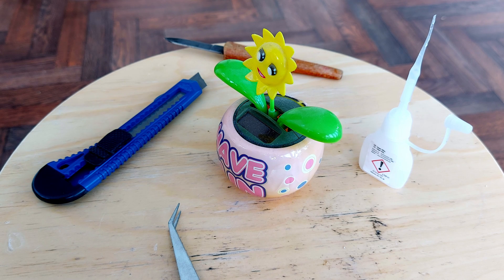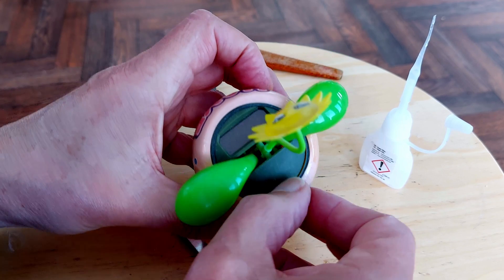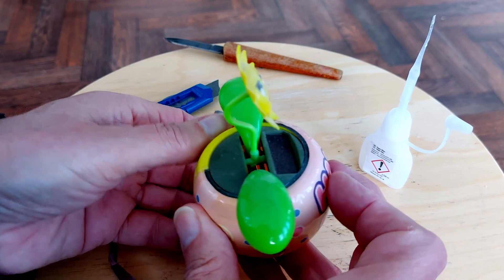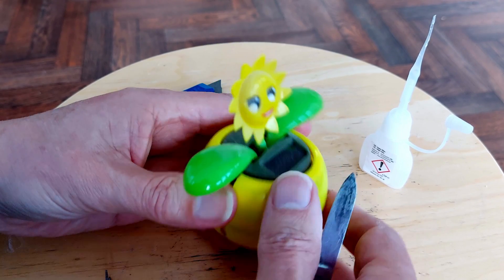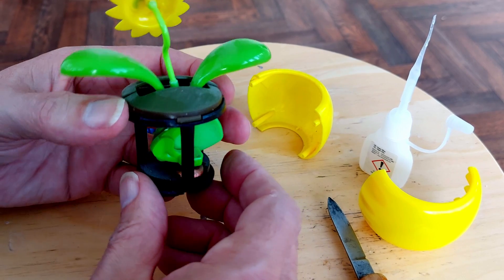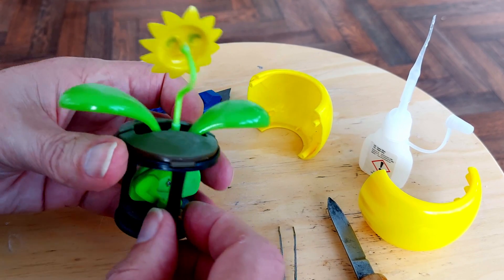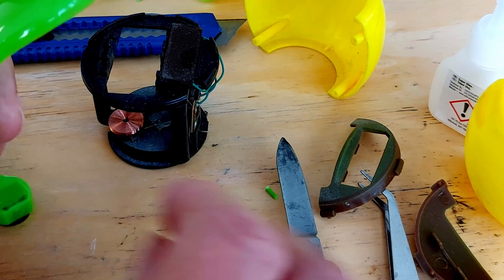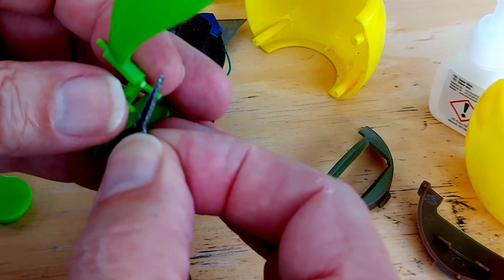Fixing a flip flap solar flower again 20231107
I am happy for you to show my content as part of your projects or in public settings, as long as you clearly credit GrandadIsAnOldMan.